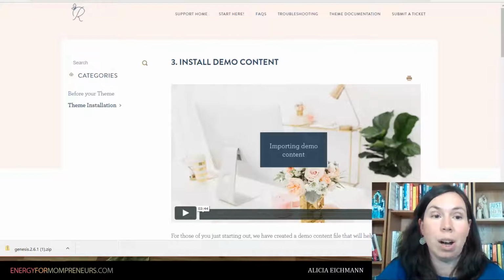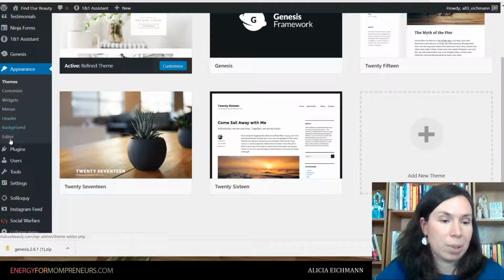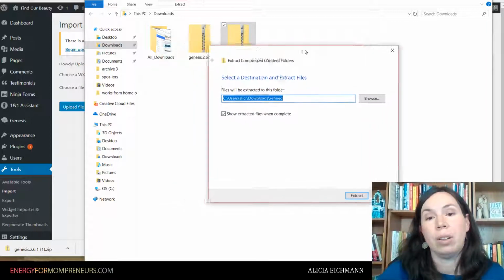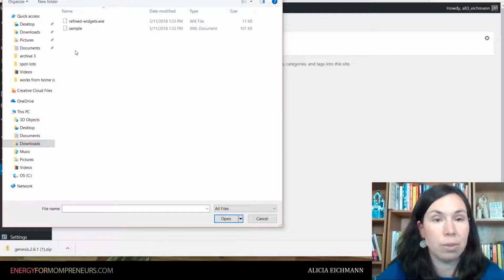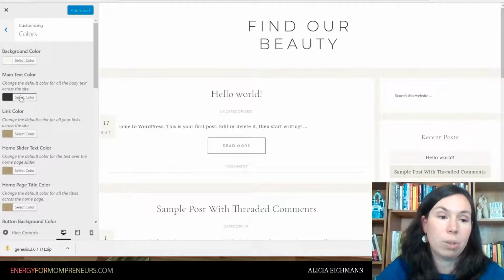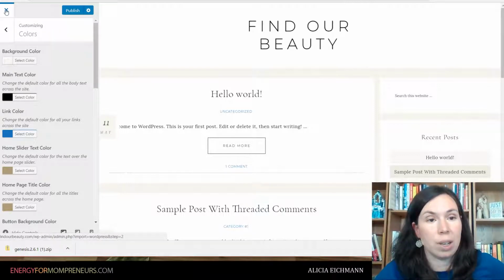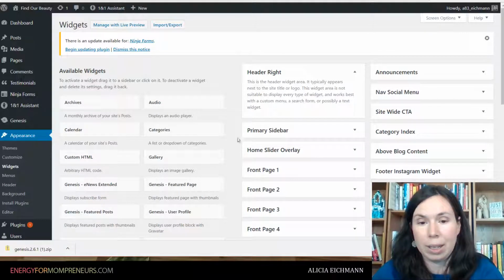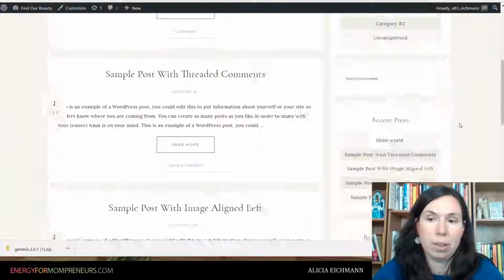Customize Your Theme Pt 1